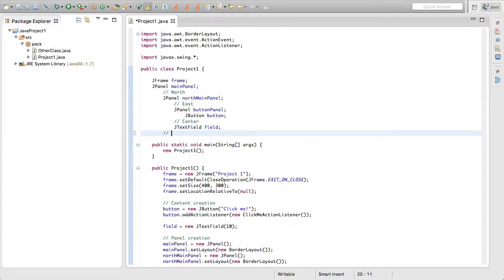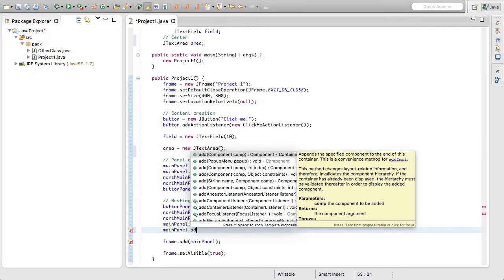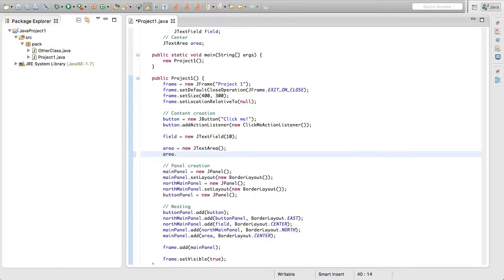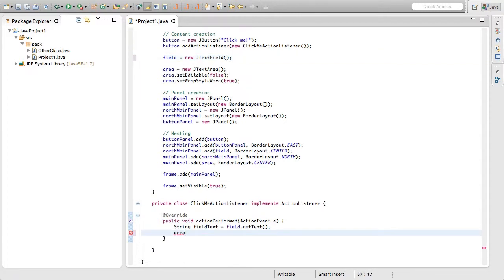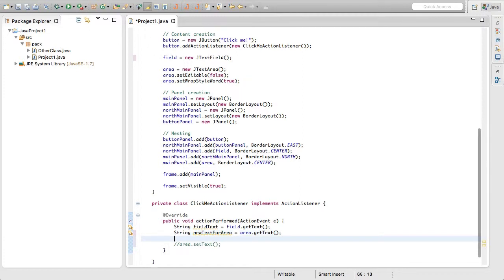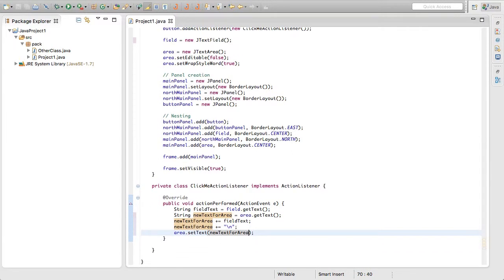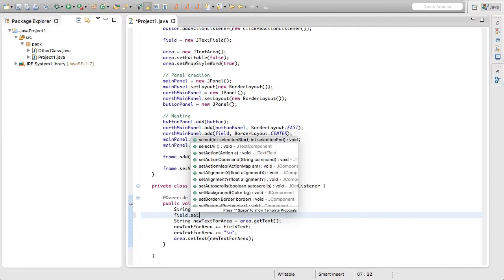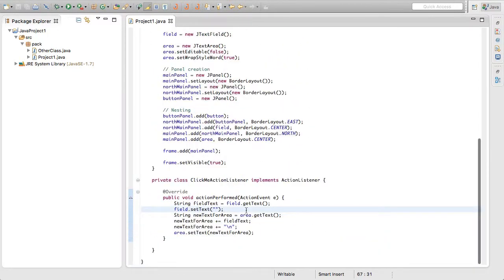Java Ep23 - Updating text areas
Today we look at using text areas to display more than just one line.  We explore some of the options available to customize the text area as well.